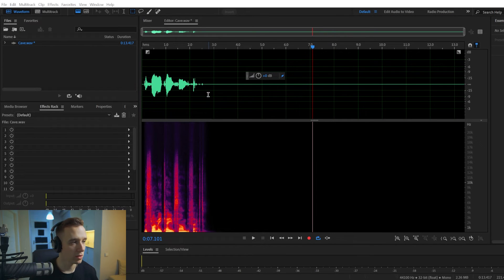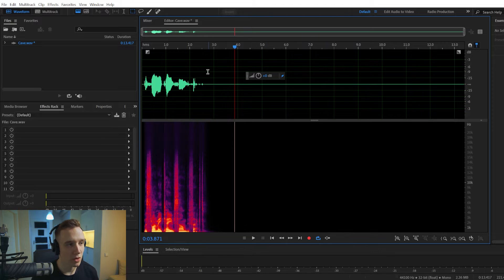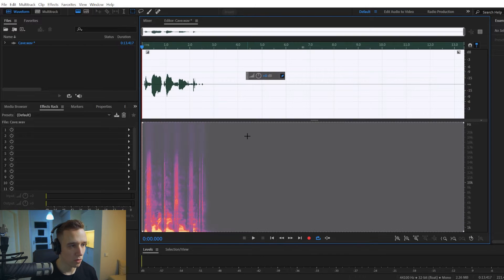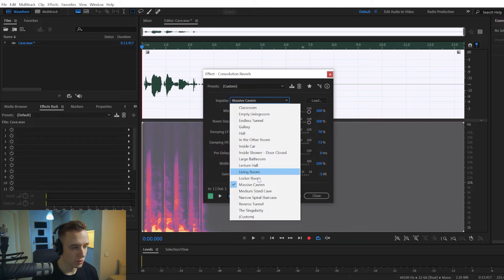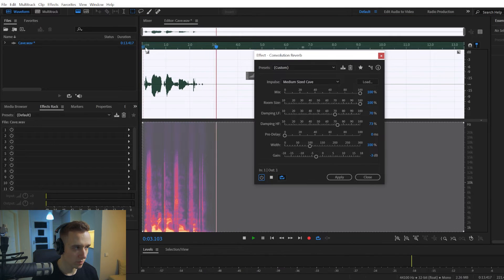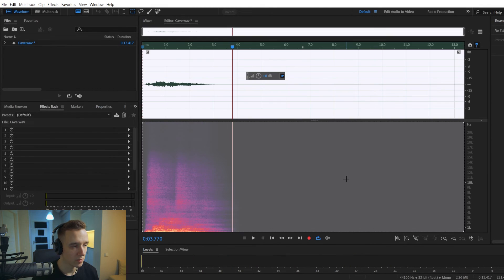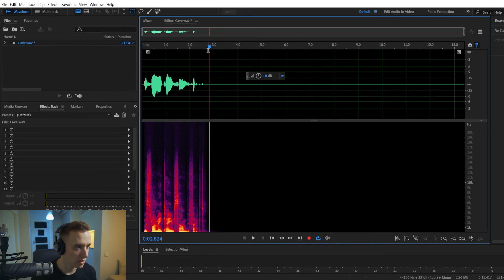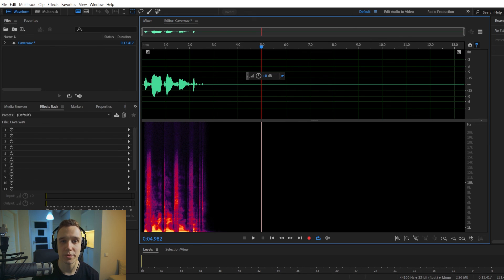How to Make Cave Sound Effect in Adobe Audition | Tutorial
In this Adobe Audition tutorial, you'll learn how to make a cave sound effect using reverb and its presets

00:00 Empty space
00:27 Convolution reverb